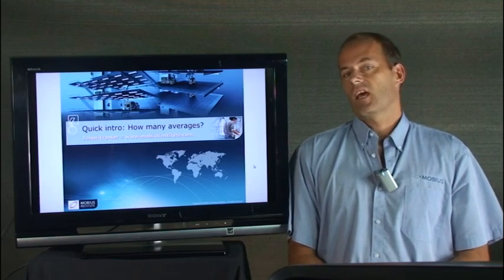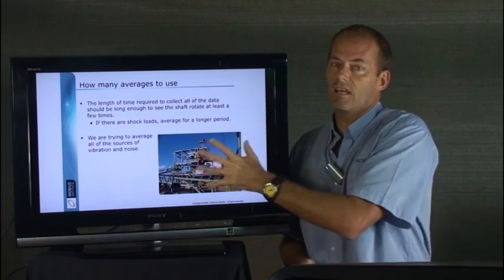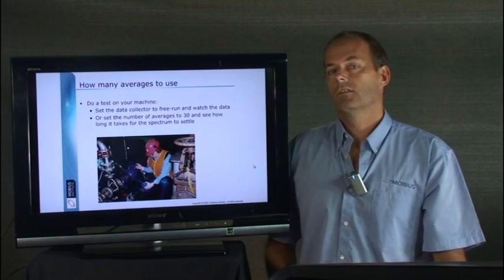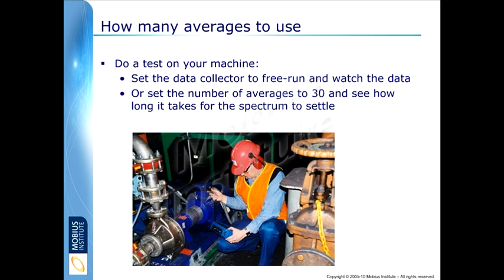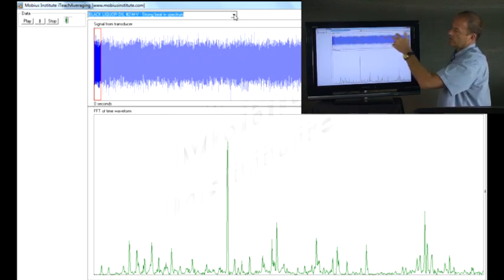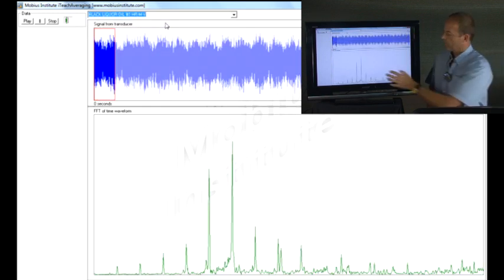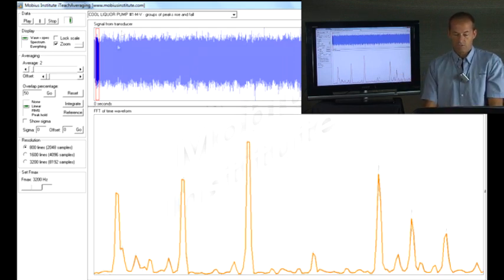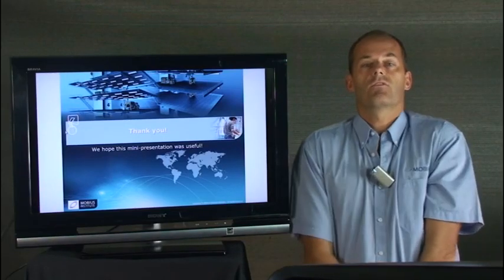Vibration Analysis - How Many Averages by Mobius Institute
VIBRATION ANALYSIS By Mobius Institute:
Signal processing in the FFT analyzer or vibration data collector includes averaging. How many averages should you take to reduce noise and produce an accurate vibration spectrum?

MOBIUS
AUSTRALIA - BELGIUM - COSTA RICA - INDIA - UNITED STATES
and training centers in 50 countries.